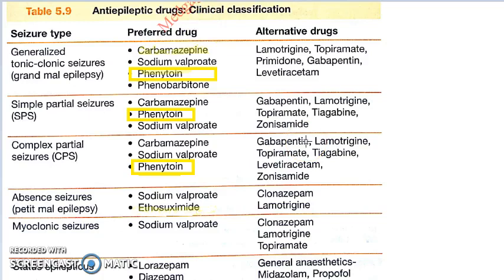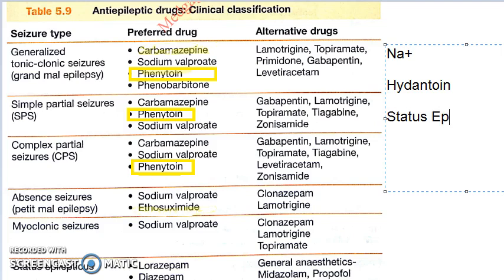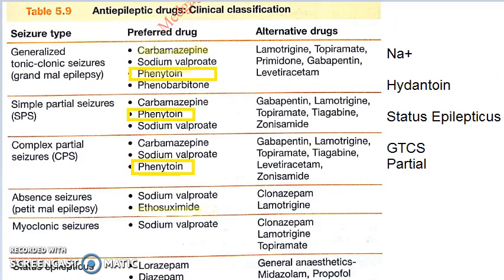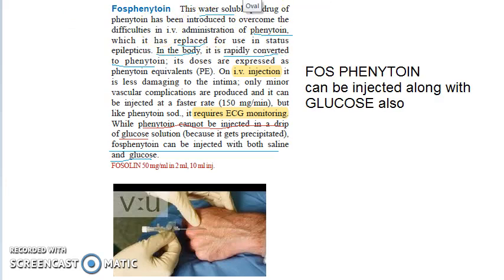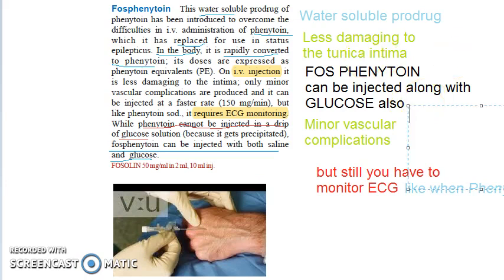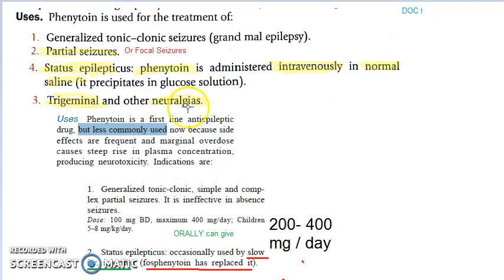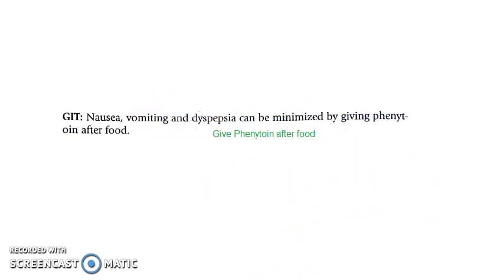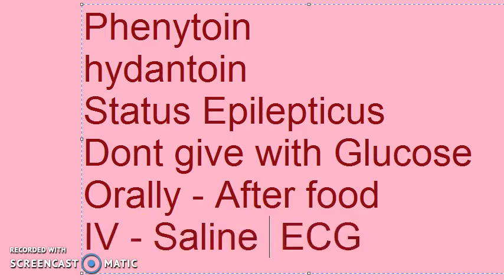Pharmacology 413 f AntiEpileptics Phenytoin Sodium FosPhenytoin DiPhenyl Hydantoin Epilepsy